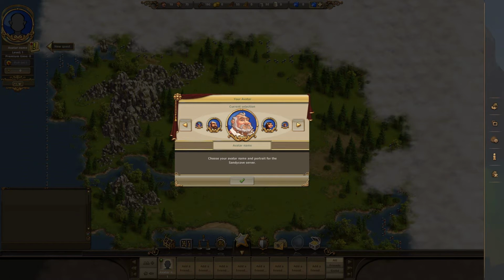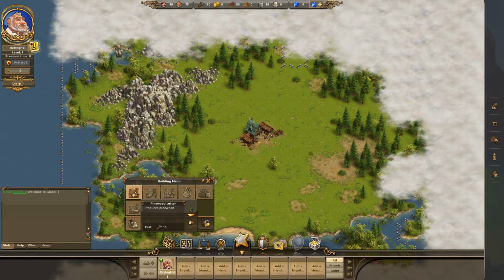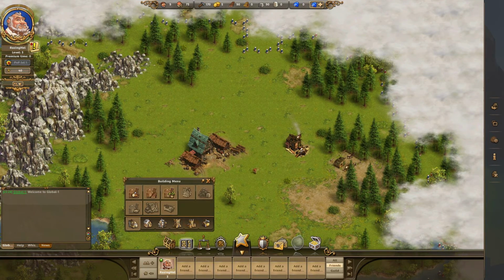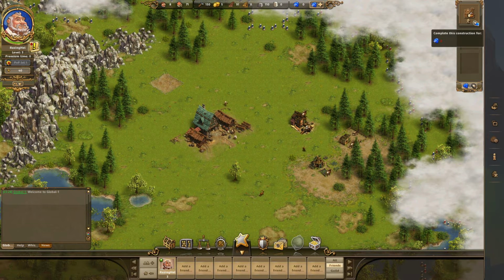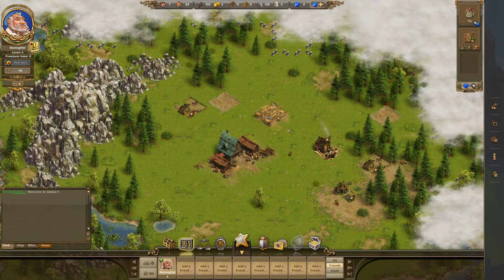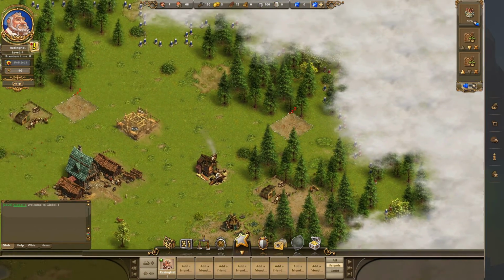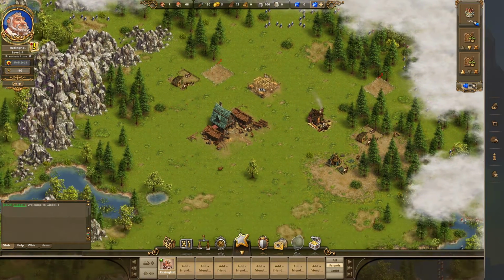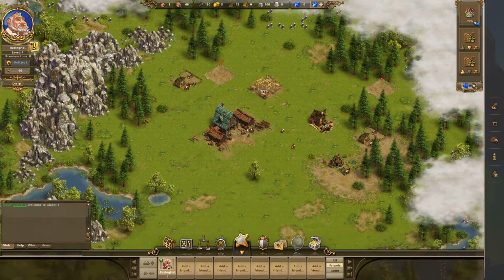The Settlers Online - Steam Edition - in 30 minutes or less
I play The Settlers Online (Steam Edition) for 30 minutes or less, first impressions style, to decide if I'd continue to play it.

I suggest Widelands as a better free (and open source) alternative